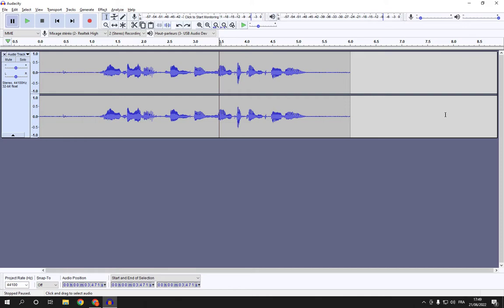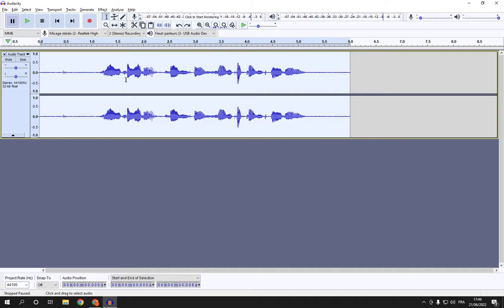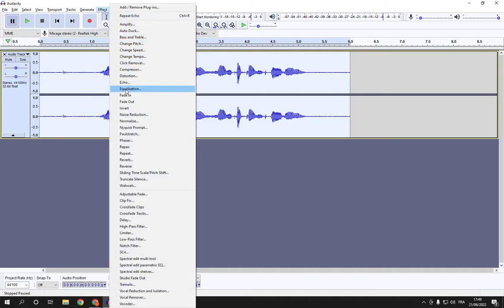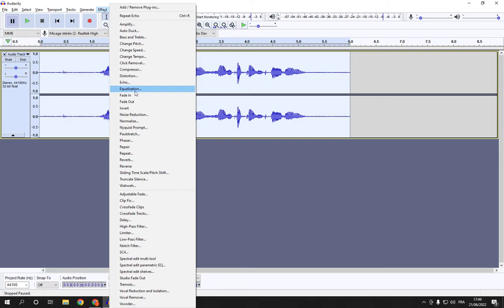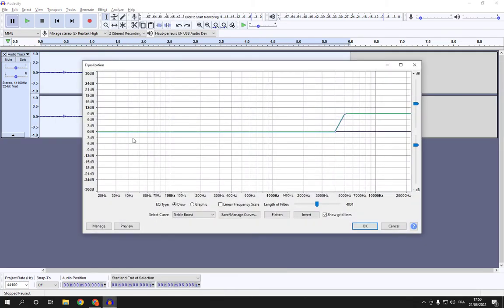How To Add Bass Boost Effect To Your Audio on Audacity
in this video we discuss :